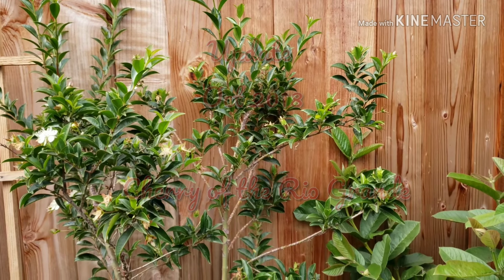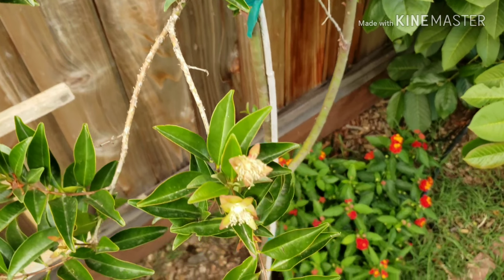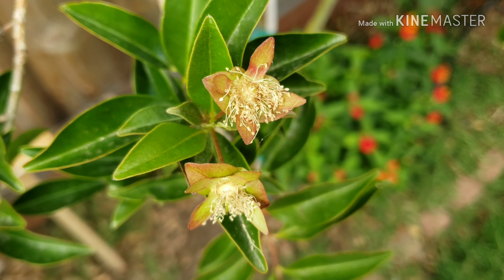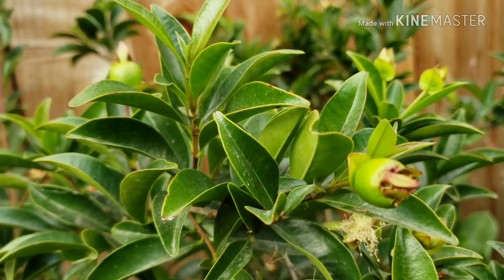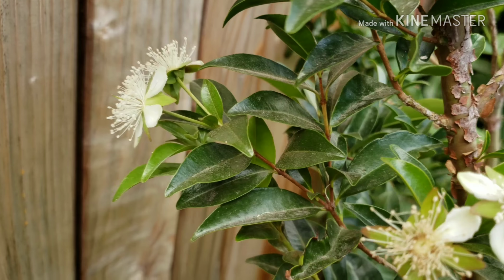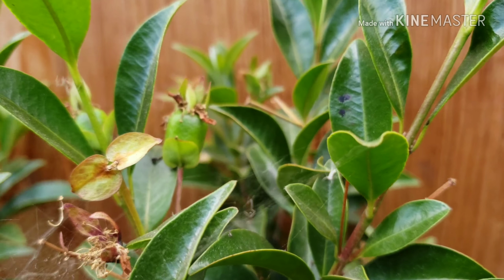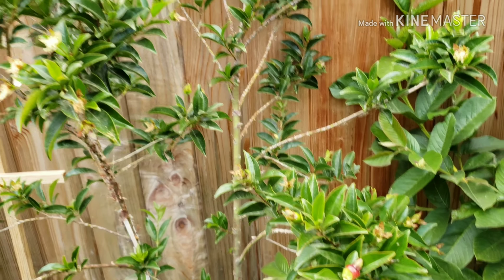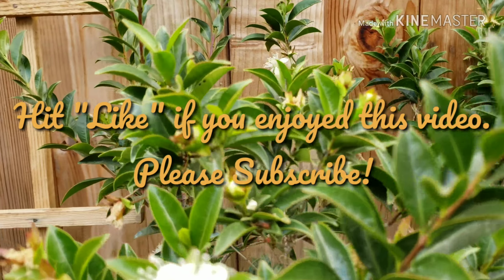Update: Oct 2018 Cherry of the Rio Grande is finally fruiting!